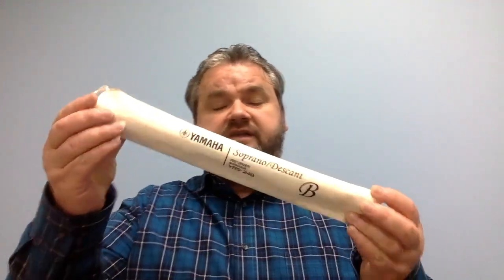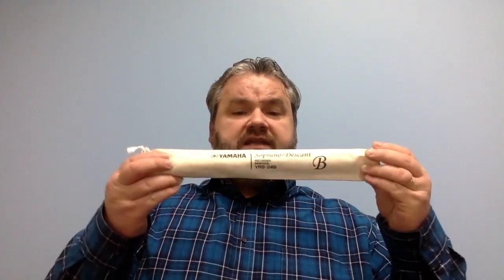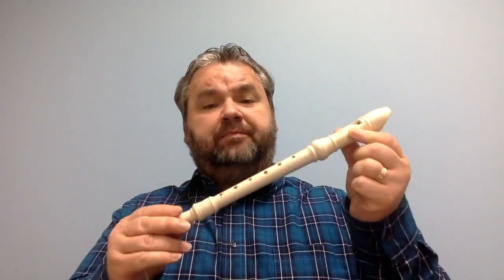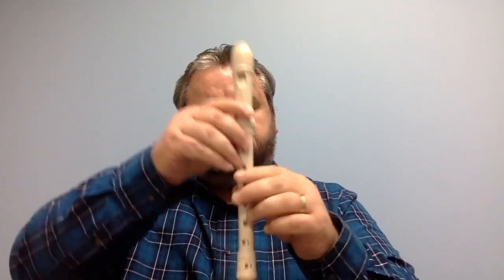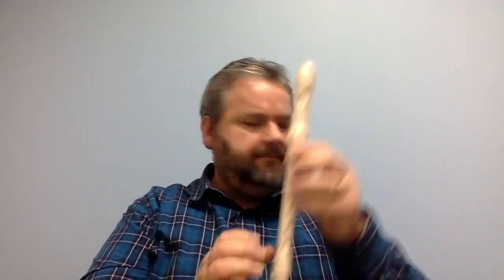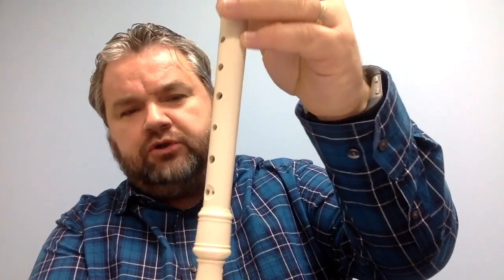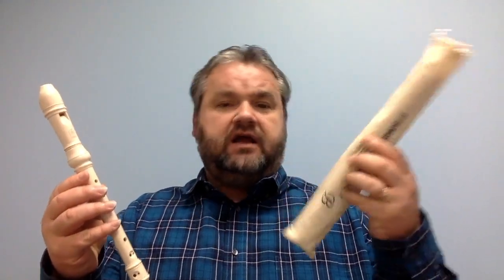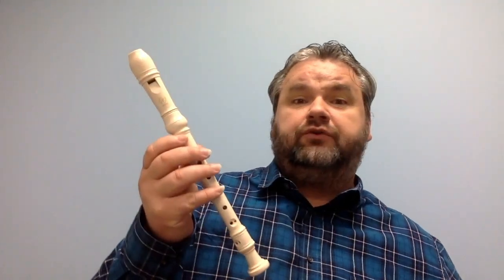Recorder Demo Review Yamaha Soprano YRS-24B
Yamaha Soprano Recorder YRS-24B

I have used this recorder in my classroom for 20+ years and never found a better instrument for the price. I highly recommend it.

Every small or large purchase will help my channel and is very much appreciated.